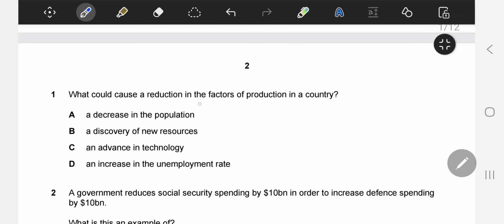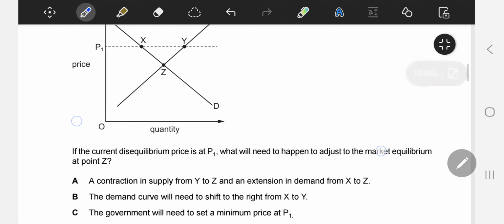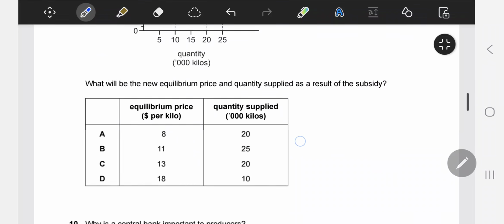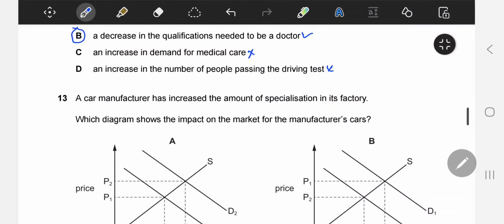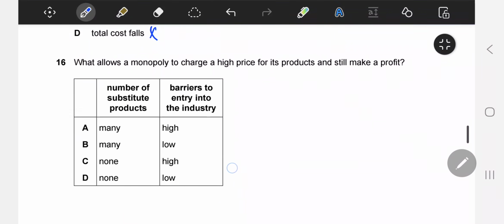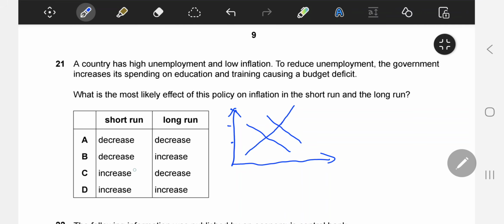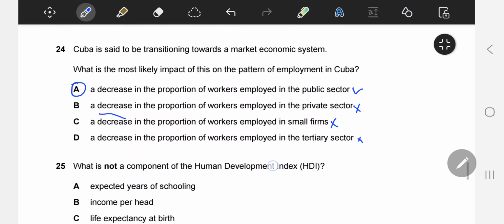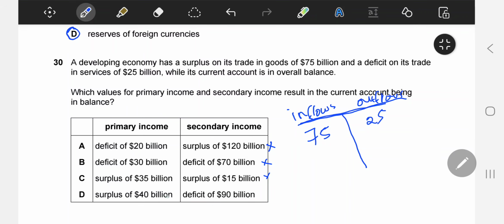0455/12 February March 2026- MCQ Solved.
Solved this MCQ before the Mark Scheme comes out.